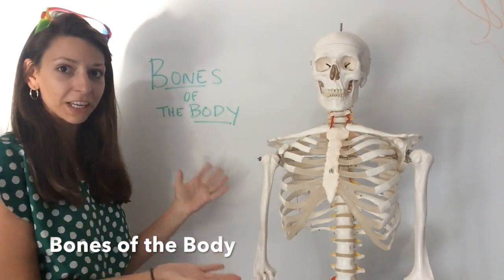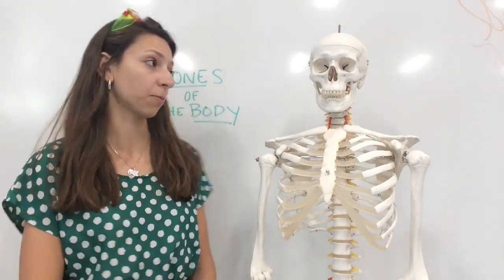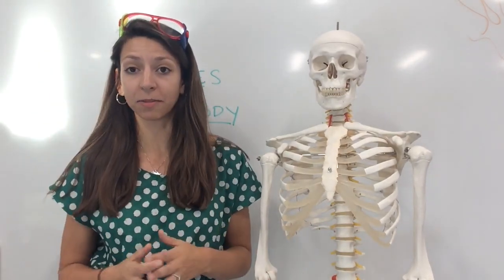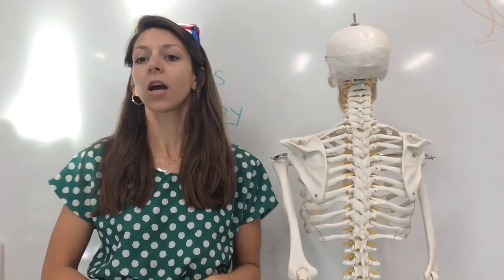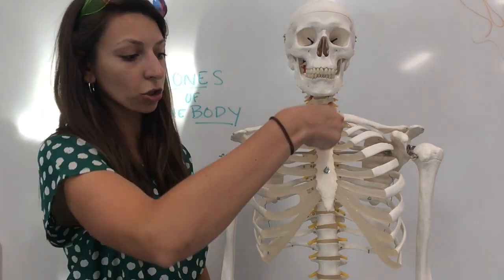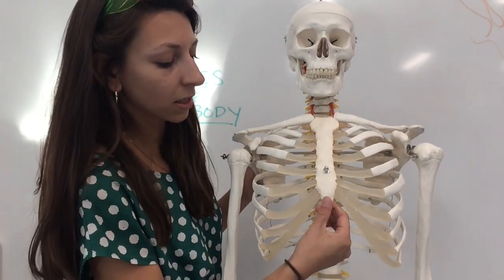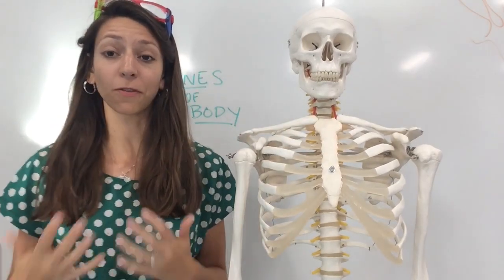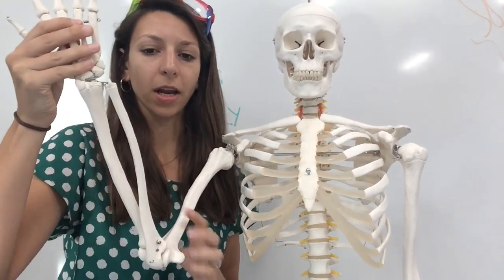Bones of the Body - A&P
Bones of the Human Body